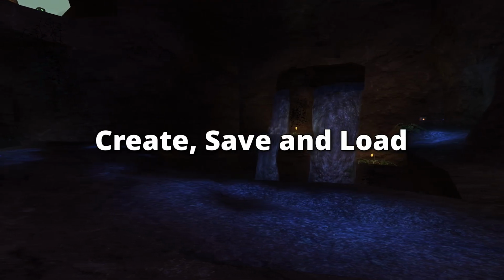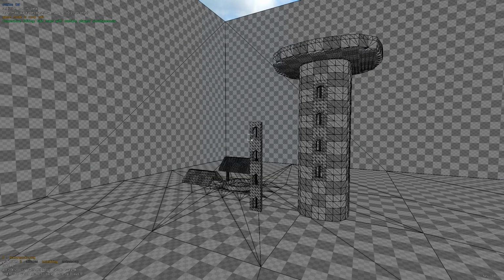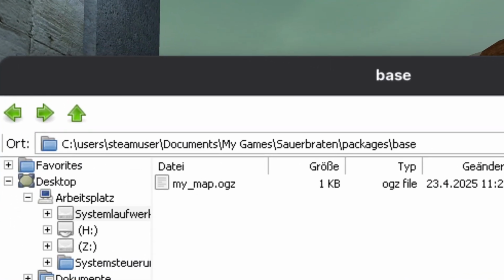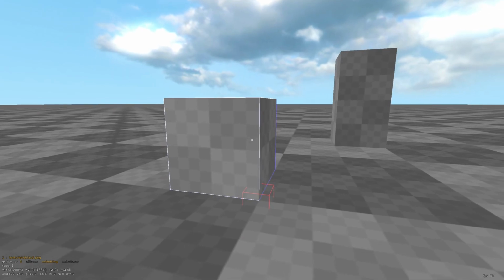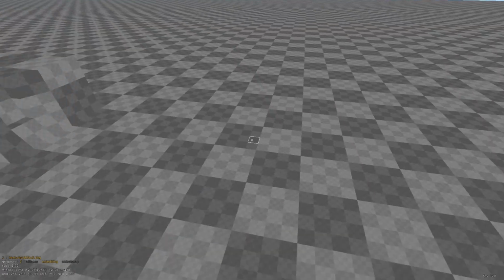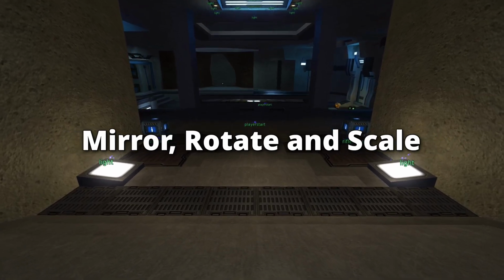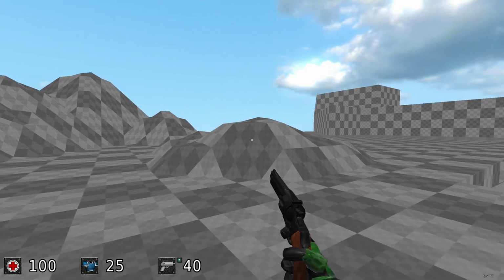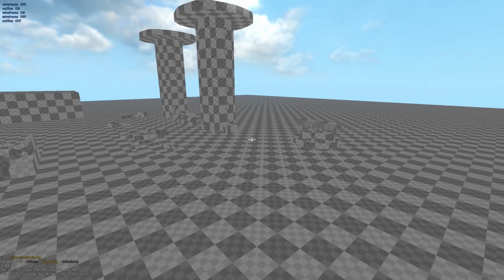Cube 2: Sauerbraten | Transforming | Map Building Tutorial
In this video we will learn the most basics about building our first map in Cube 2 Sauerbraten.

⭐️ Cube 2: Sauerbraten - Mapping Tutorial
➡️ Episode: 1.0
➡️ Skill: Level 1 - Easy
➡️ Video version: 1.0

⭐️ Chapters
0:00 Intro
0:33 Create, Save and Load
4:25 Editing Cursor
7:50 Copy, Paste, Move, Undo and Redo
9:20 Mirror, Rotated and Scale
10:06 Ladders, Stairs and Ramps
11:25 Heighmaps
12:17 Tips
12:48 Outro

⭐️ Music
Demagogue - Marc A. Pullen

Vexation - Marc A. Pullen